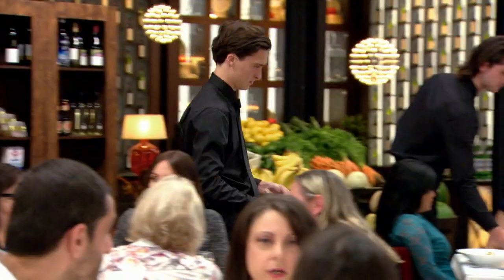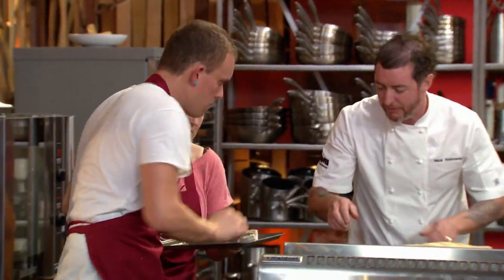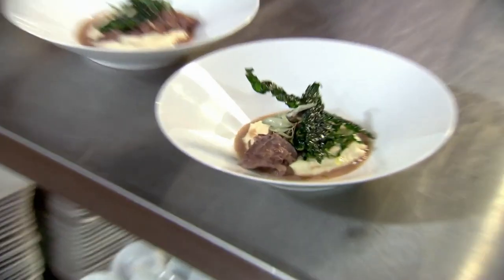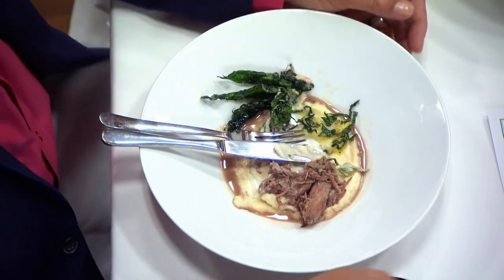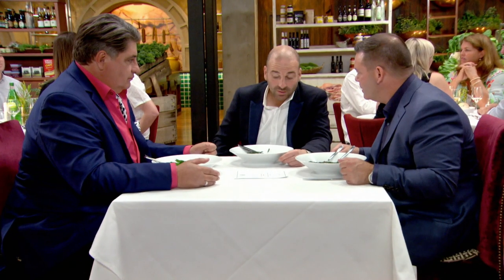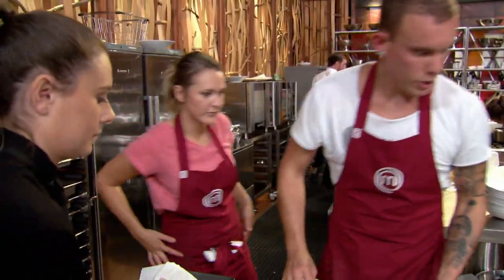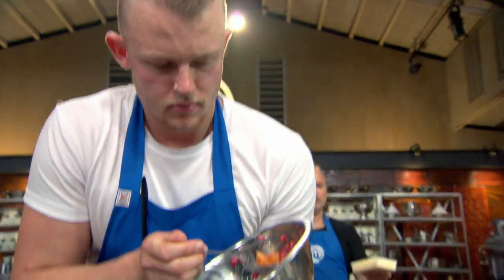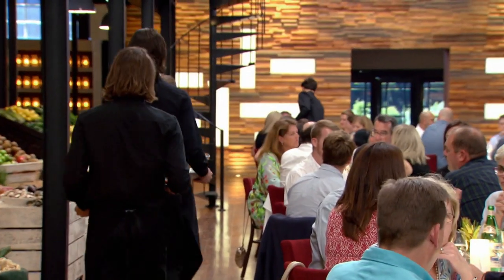Representing Australia Through Food | MasterChef Australia | MasterChef World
In this cross-country service challenge, teams must represent North, South, East, and West Australia in their dishes. With mentors guiding them, the pressure is on to create flavorful dishes that pay homage to different regions. Watch as the contestants push their culinary boundaries to showcase the diverse flavours of Australia.

MasterChef Australia awaits you! Dive into a culinary universe where passionate contestants tackle challenging feats, all under the mentorship of culinary maestros: George Calombaris, Gary Mehigan & Matt Preston. From the enigma of Mystery Boxes to intense cook-offs, taste the essence of true gastronomic talent.